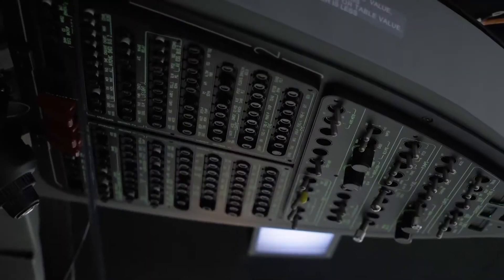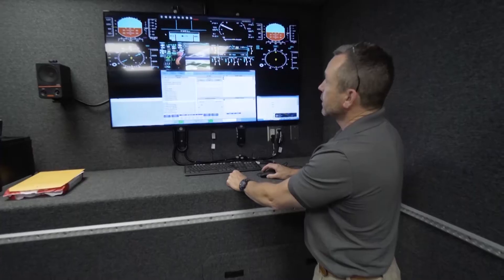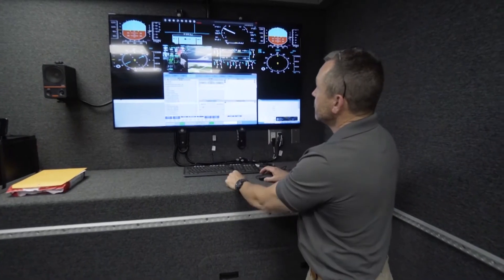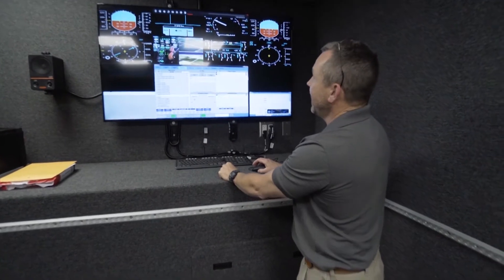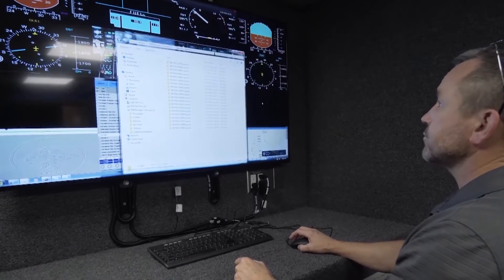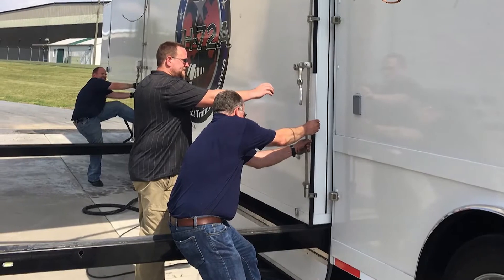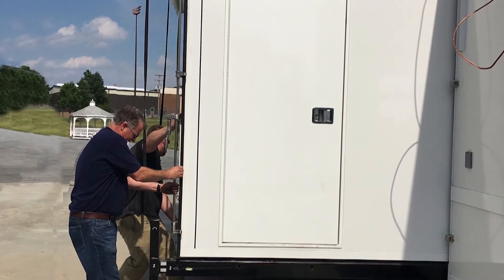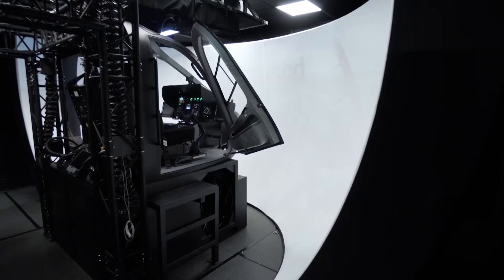Trailer-based UH-72 Simulator Delivered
Pennsylvania company Fidelity Flight Simulation (F2Si) announced at I/ITSEC this year that it has now successfully delivered six UH-72A Synthetic Flight Training Systems (SFTS) to the US National Guard.

The SFTS is a trailer-based Flight Training Device (FTD) that is designed to meet FAA Level 6 FTD requirements, allowing UH-72A aviators to retain proficiency in high-risk conditions such as emergency situations.

Shephard spoke to Dave Franks, aeronautical engineer at F2Si, about the new simulator and its capabilities.